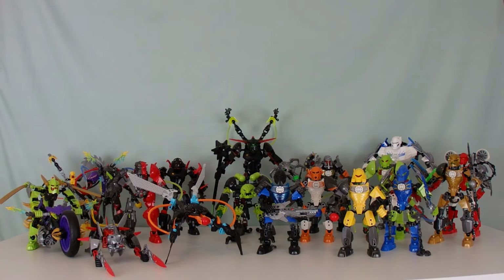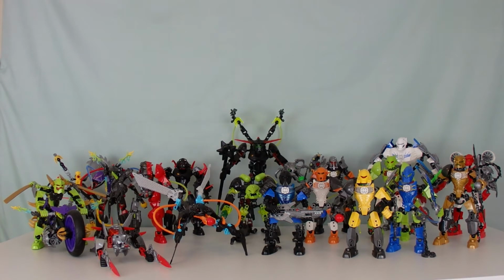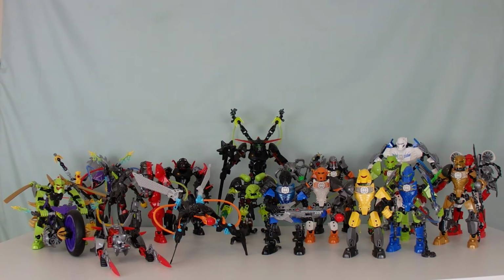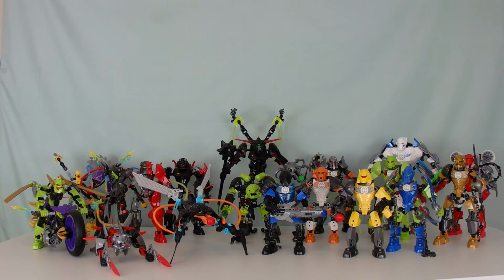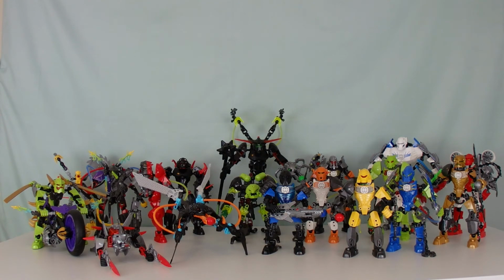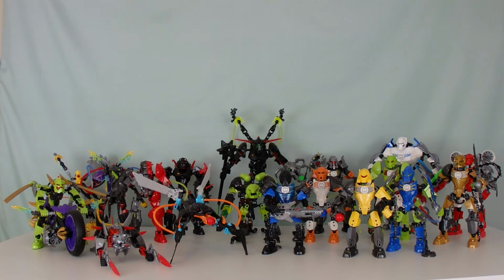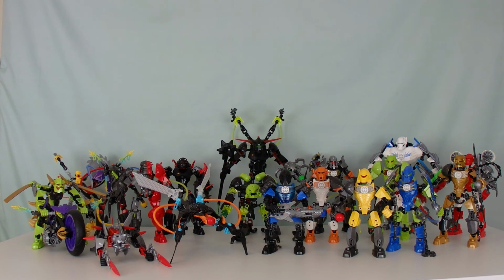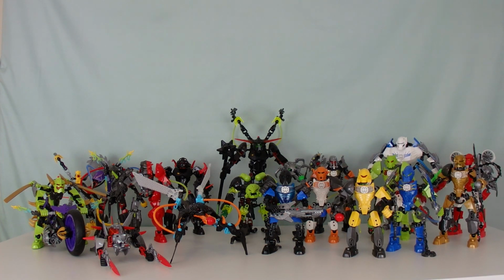Hero Factory Breakout: One Year Later...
It's already been a year since we've done Hero Factory Breakout reviews! Wow, time does go by so fast. In this video we'll be reflecting back at the figures we've done and see what has changed.